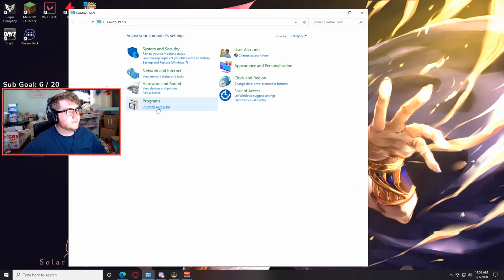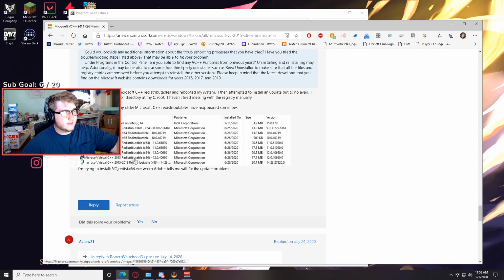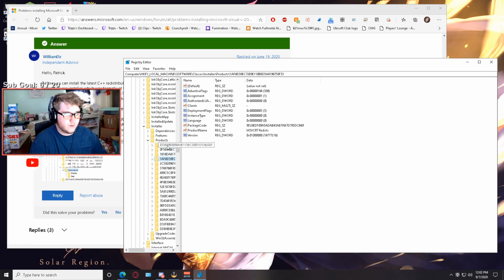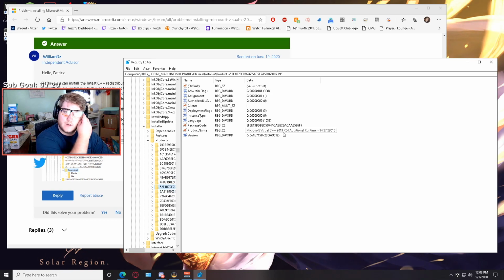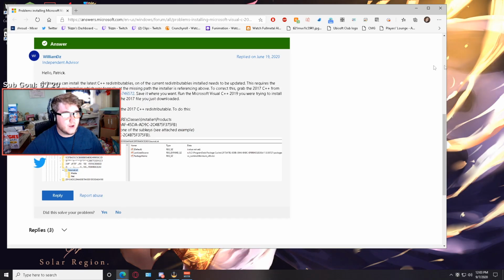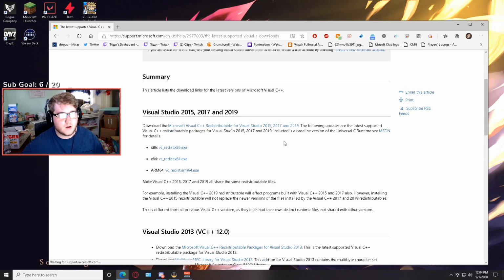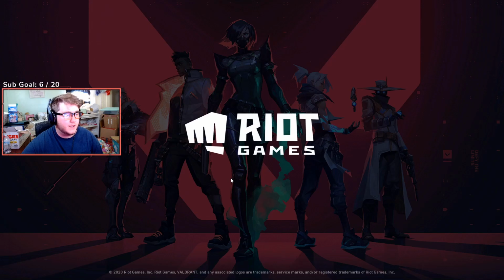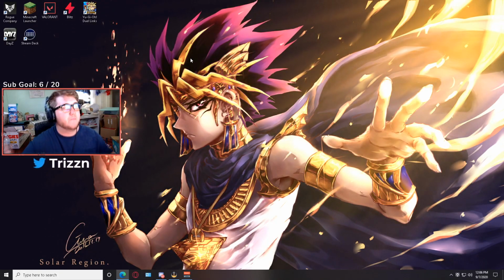(FIX 100%) Valorant Visual C++ 2019 Runtime Error Vcruntime140.dll Solution 2022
Took me hours but i finally figured it out!!

"I have downloaded the current Redistributable version 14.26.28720 and when I try to install it the install fails.

Microsoft Visual C++ 2019 Minimum Runtime - 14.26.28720

This pops up.

"The feature you are trying to use is on a network resource that is unavailable"

Click OK to try again, or enter an alternate path t a folder containing the installation package 'vc_runtimeMinimum_x64.msi' in the box below.

There is a Browse button and the use source shows this information.
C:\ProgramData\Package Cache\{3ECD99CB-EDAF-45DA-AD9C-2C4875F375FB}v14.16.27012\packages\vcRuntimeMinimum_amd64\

When I click ok it pops up with:

The Path C:\ProgramData\Package Cache\{3ECD99CB-EDAF-45DA-AD9C-2C4875F375FB}v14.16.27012\packages\vcRuntimeMinimum_amd64\vc_rntimeMinimum_x64.msi' cannot be found.   Verify tha tyou have access to this location and try again, or try to find the installation package ' in a folder from which you can install the product Microsoft Visual C++ 2017 X64 Minumum runtime - 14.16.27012

Why is this failing and how do I fix it?"

Socials!!